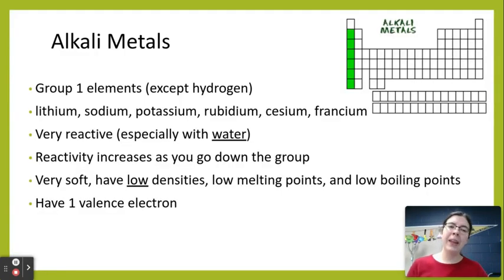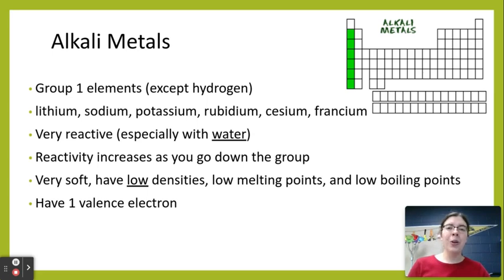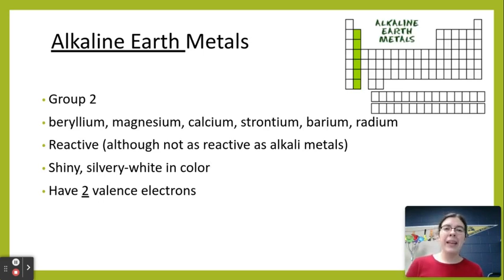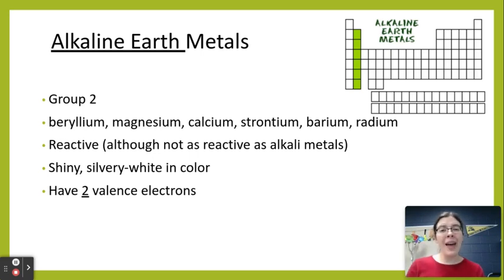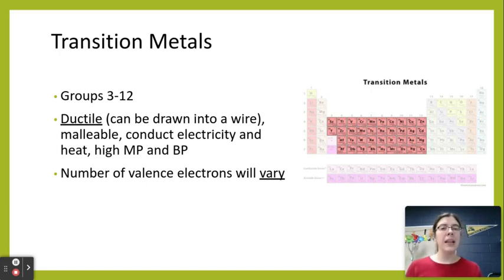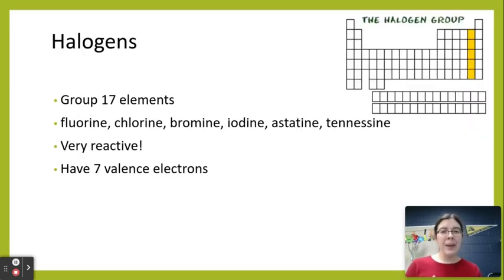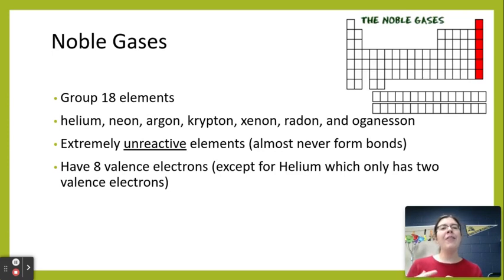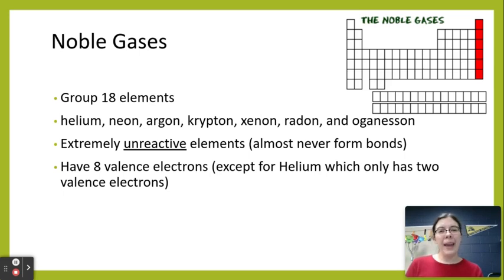Periodic Table Families